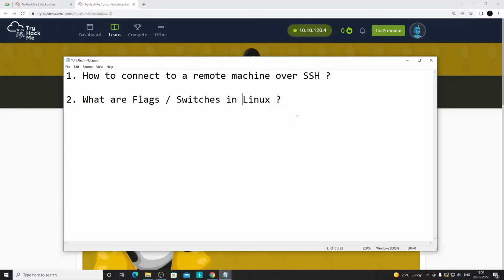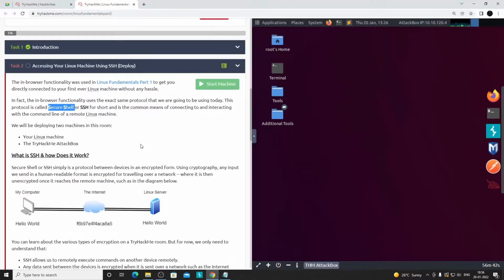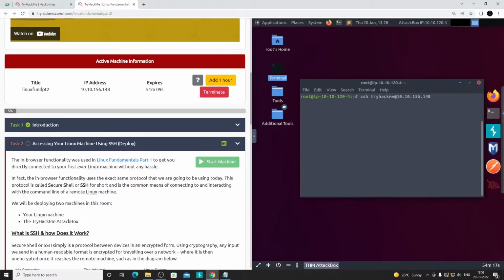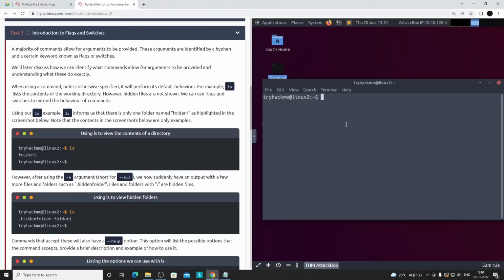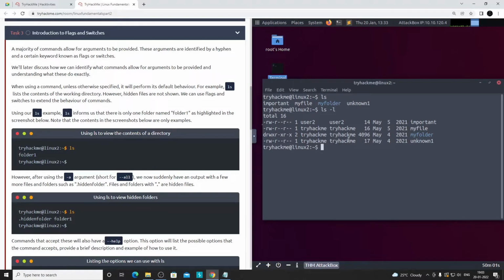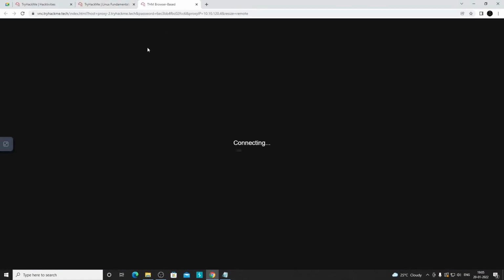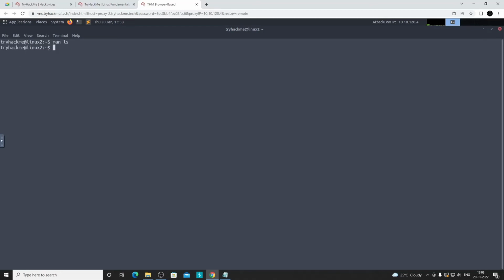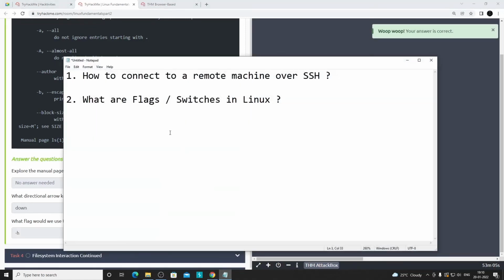Basics of Linux - Part 4 - How to connect to a Remote Machine over SSH ? Flags / Switches in Linux ?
Hi Everyone,

This is the 4th session in the series of basics of Linux. I hope you like it.

Chapters :
0:00 Intro
1:35 What is SSH ?
3:57 How to connect to a remote machine over SSH ?
6:35 What are flags / switches in Linux ?